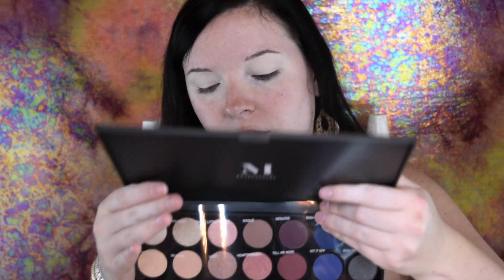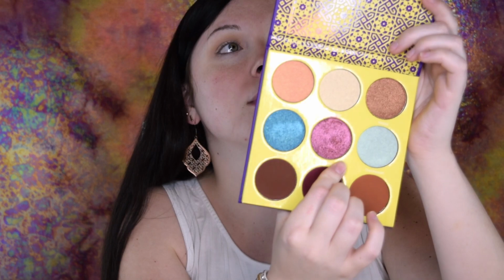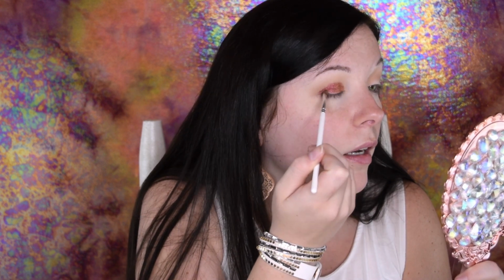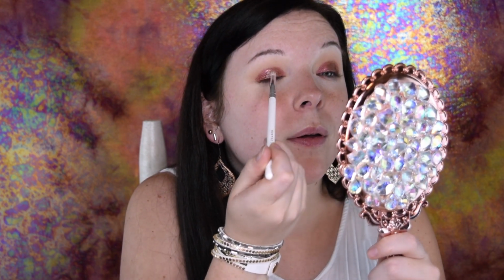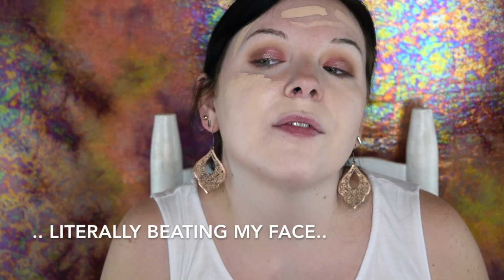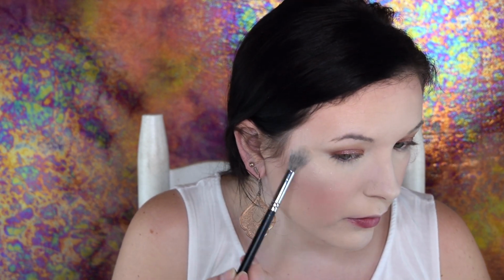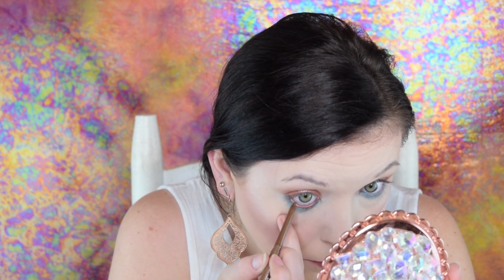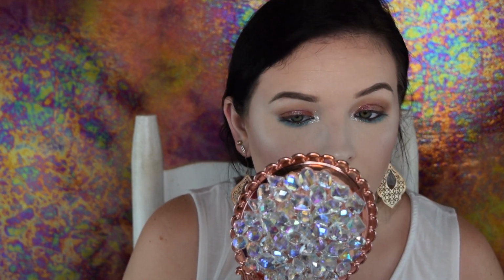MY MOM PICKS OUT MY MAKEUP | JUVIAS PLACE, ANASTASIA, MORPHE and more..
In todays video I decided to let my mom pick out the products that I used.. Some products were great and others not so much! Thankfully she knew to include my favorite go to products like Tarte shape tape, Anastasia dip brow pomade, Stila magnificent metals, and some beautiful Juvias place and Morphe palettes.

XO